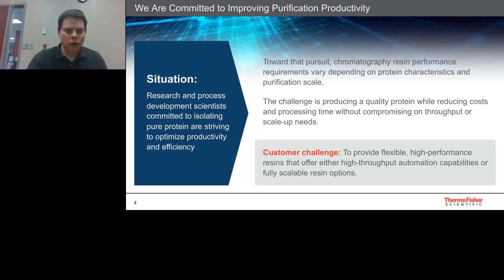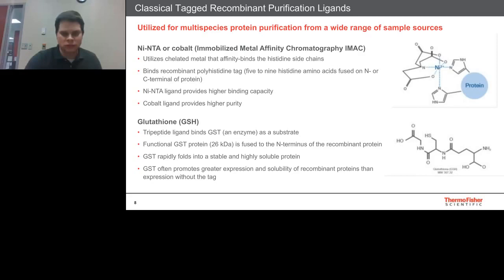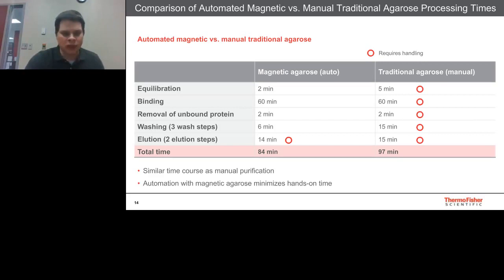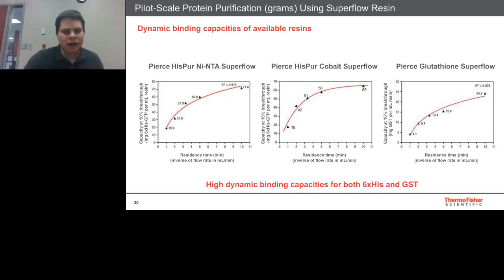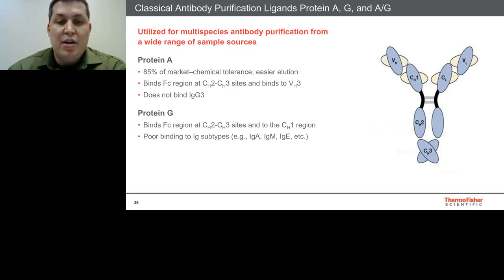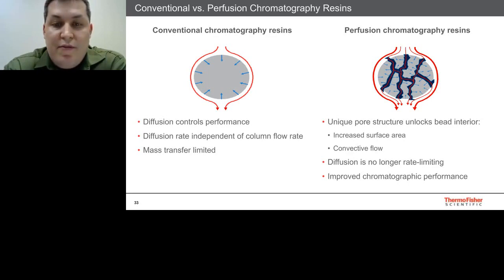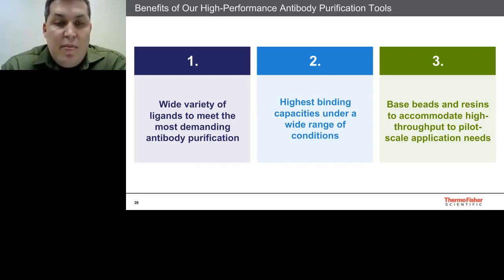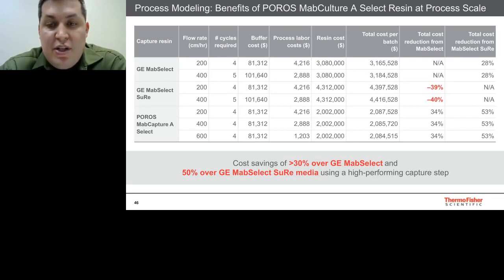Selecting the right resin to achieve optimal results, from high throughput batch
Presented At:
LabRoots - Gibco ExpressionWorld 2017

Presented By:
Aaron McBride - Scientist III, Protein and Cell Analysis, Life Sciences Solutions Group, Thermo Fisher Scientific

Speaker Biography:
Aaron McBride is an R&D Scientist at Thermo Fisher Scientific, where he has played an instrumental role in the development, commercialization and support of multiple chromatography resins and recombinant proteins introduced over the past seven years. Aaron has experience in protein expression, purification and characterization, as well as, process development and validation. HIs development work included products for protein purification, molecular biology and in vitro translation. His formal education includes an MS in Cell and Molecular Biology from Michigan State University.

Co-Presented By:
Scott Meier - Scientist III, Protein and Cell Analysis, Life Sciences Solutions Group, Thermo Fisher Scientific

Speaker Biography:
Scott Meier is a Research Scientist at Thermo Fisher Scientific, focusing primarily on the development of novel tools for protein isolation and enrichment. He has a strong background in protein expression and purification for structural and functional studies. His most recent project involved developing magnetic agarose affinity beads for high-throughput small scale purification of recombinant proteins and antibodies. Over the past six years, Scott has developed products related to bacterial lysis, membrane protein extraction, high flow affinity chromatography resins, and glycoprotein immobilization chemistry. Scott has a B.S. in Bioengineering from University of Illinois Urbana-Champaign and a M.S. in Laboratory Investigation from Vanderbilt University School of Medicine.

Webinar:
Selecting the right resin to achieve optimal results, from high throughput batch to process scale protein purification

Webinar Abstract:
The objective of academic, biotech or pharmaceutical scientists committed to protein purification is to obtain the purest protein needed for their application, regardless of scale. Towards that pursuit, proper chromatography resin selection is essential to achieving a high efficiency purification strategy, which includes optimal protein separation and minimal processing time. In this presentation, we discuss a full suite of resins that can be utilized for microgram to kilogram scale purifications. Whether screening at a high throughput batch scale to select the right target, to increasing production of that target protein from batch to process scale, we will be highlighting the technological advantages and cost-savings of our full portfolio of base beads, from convenient small scale processing using magnetic agarose to simplified scale up using the uniquely designed Thermo Scientific POROS™ resin bead, that allows for enhanced resolution and faster processing.